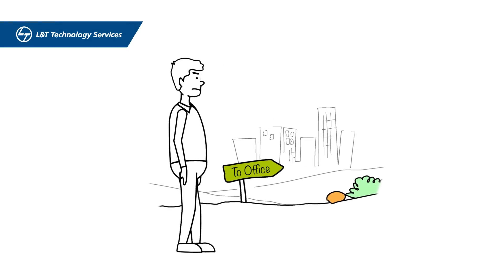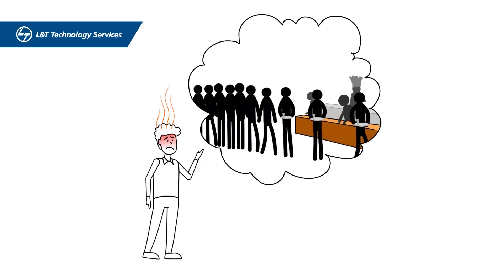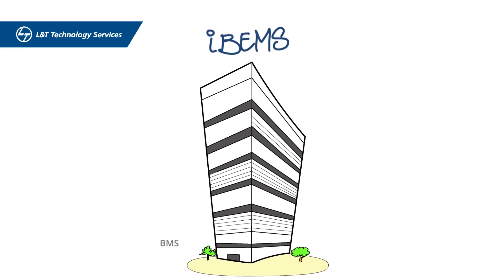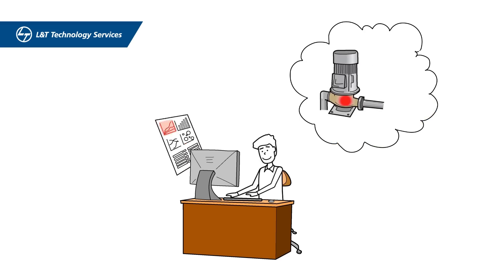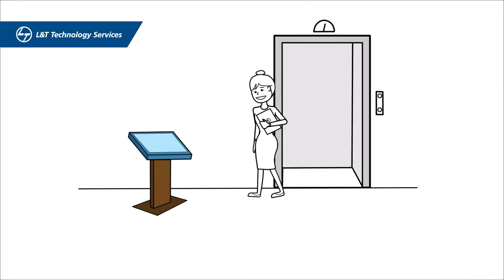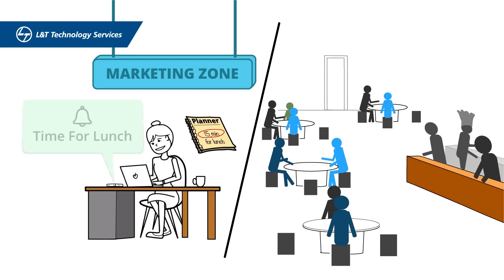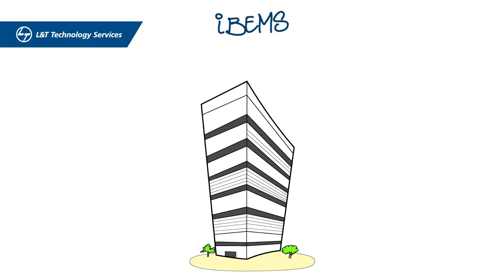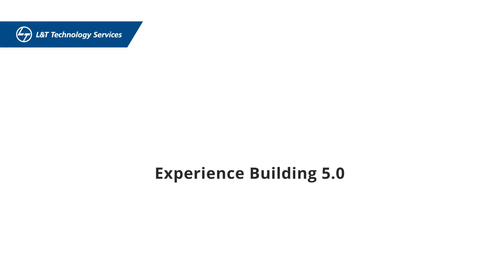The World's Smartest Campus - running on LTTS iBEMS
L&T Technology Services i-BEMS (Intelligent Building Energy Management Systems) platform is a master 'system of systems' for intelligent buildings of the future. Watch how we are architecting the smartest campus on the planet with 100+ smart Building Automation functionalities.